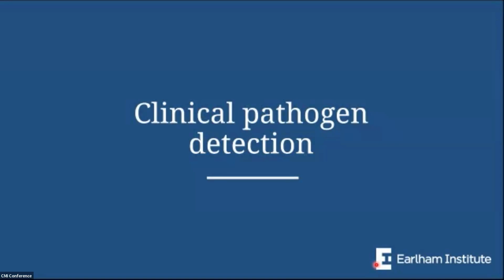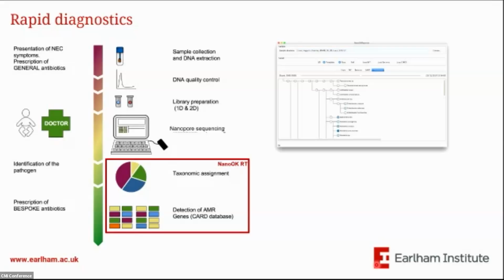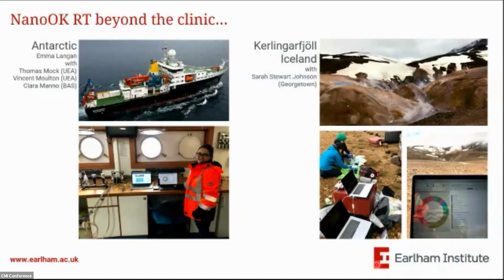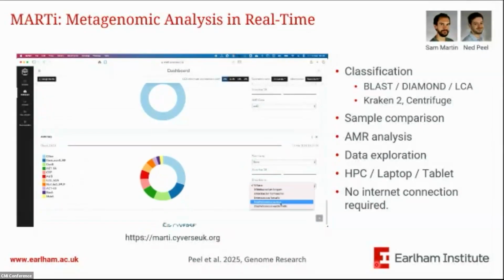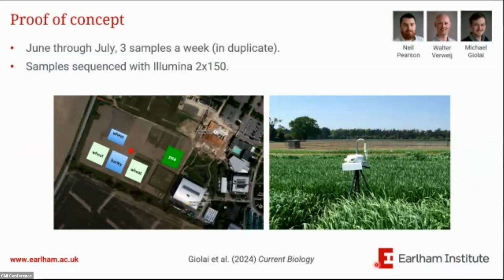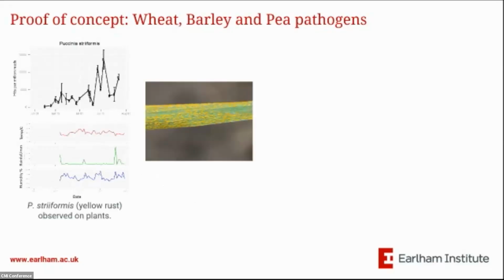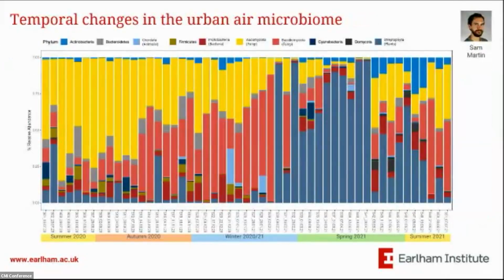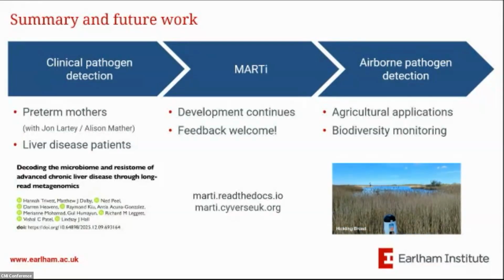Dr Richard Leggett at the Centre for Microbial Interactions Annual Conference 2026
Dr Richard Leggett discusses research on developing methods and tools to enhance new sequencing technologies particularly in areas of real time and in situ metagenomics and surveillance.